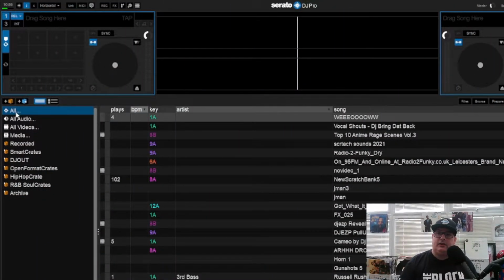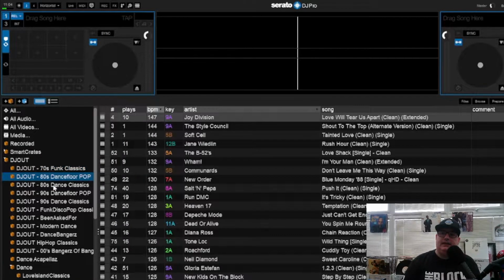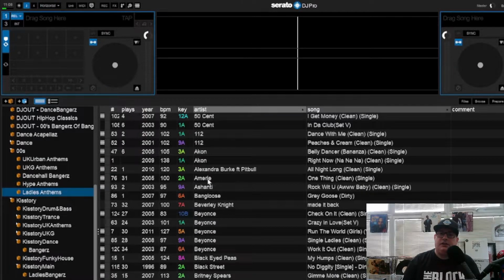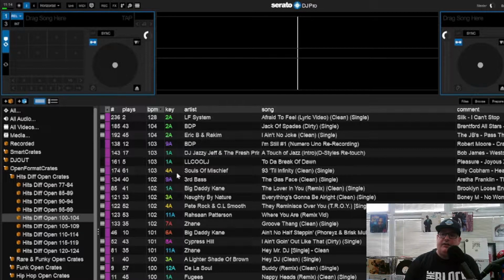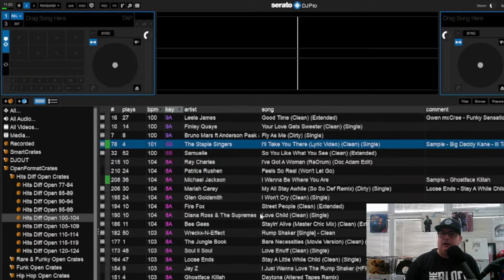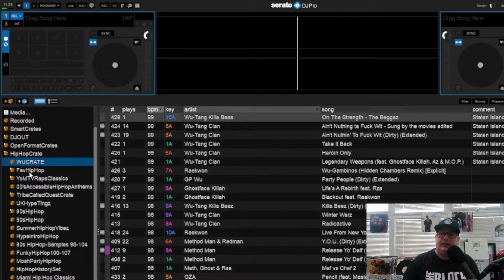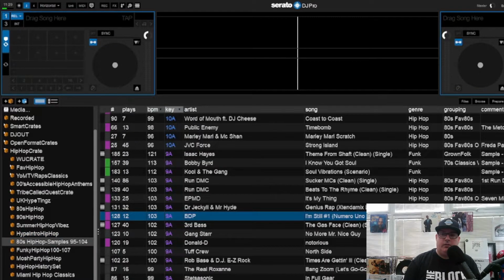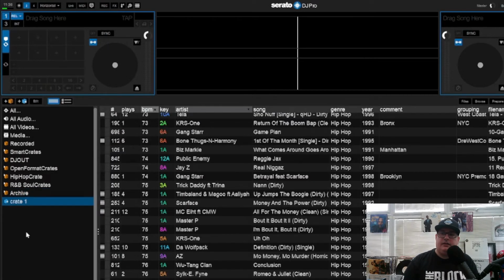Want Better Serato Crates? Want to be able to play better sets?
This is how i do mine, im no expert but i have 36 years experience as a dj and i stream on Twitch so play a lot of different styles. Come see how i keep my crates clean, current and organised.